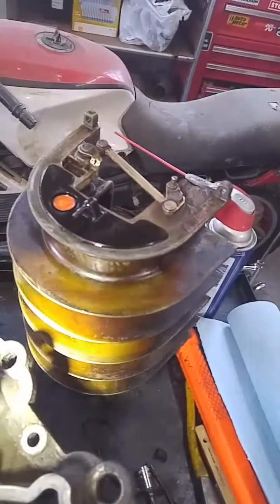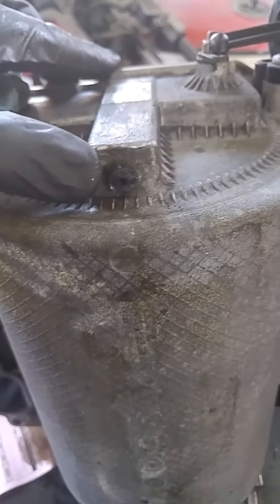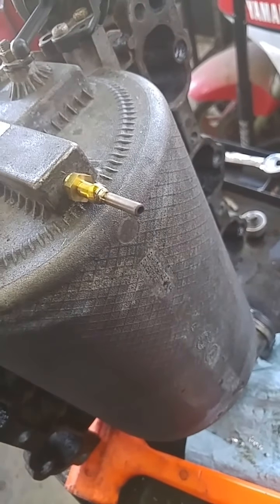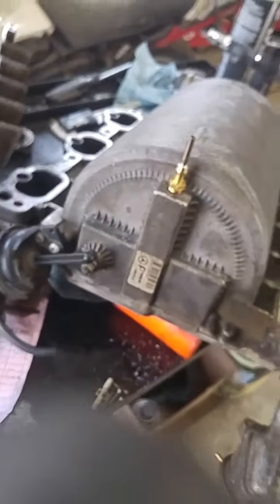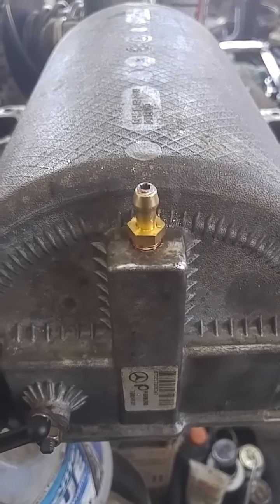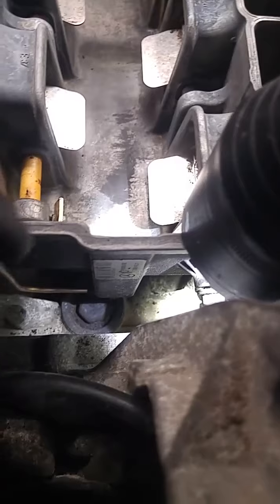Mercedes variable intake runner vacuum fix